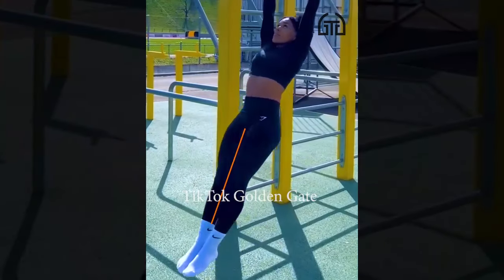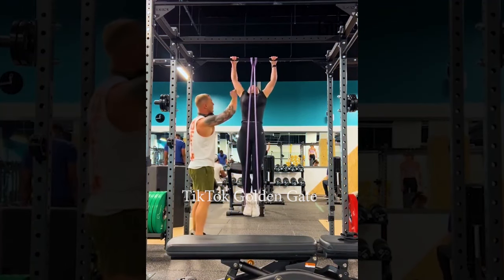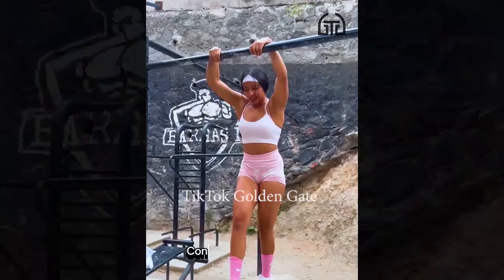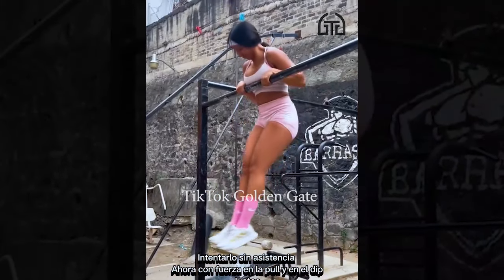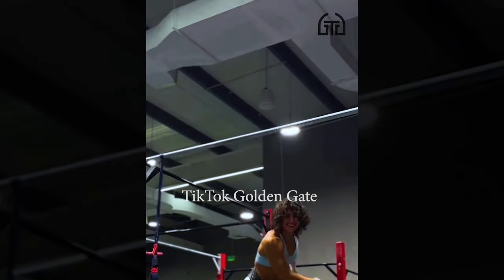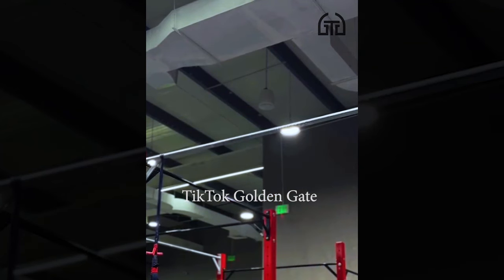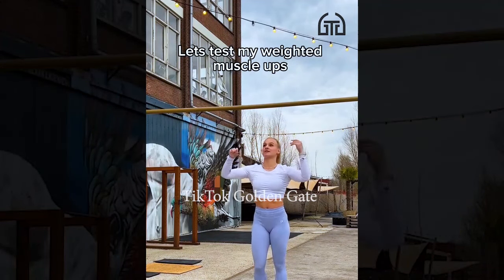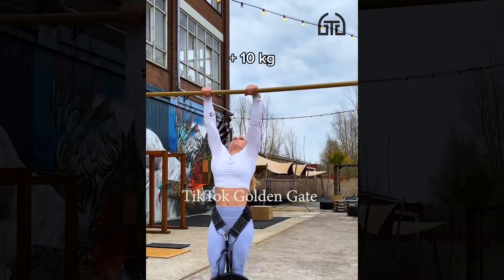Beautiful Girls Crushing Muscle Ups 💪🔥